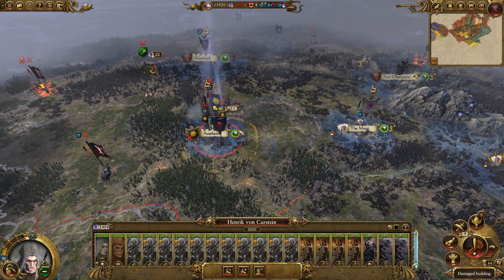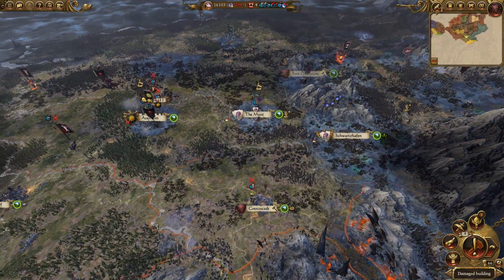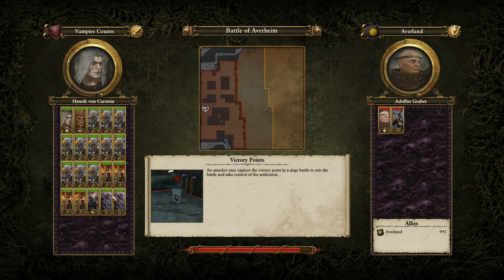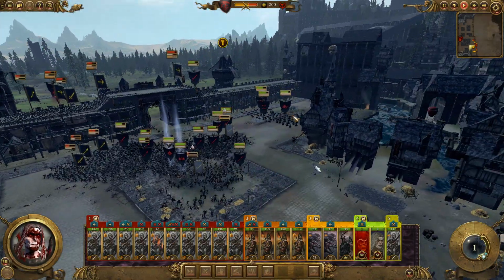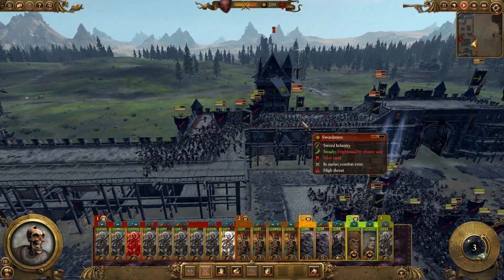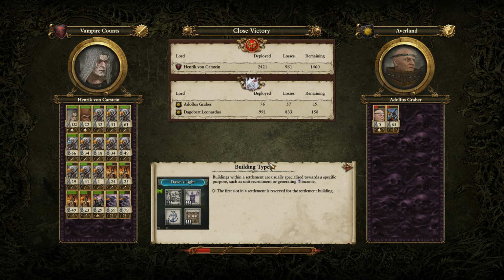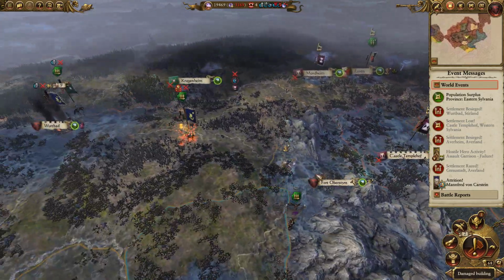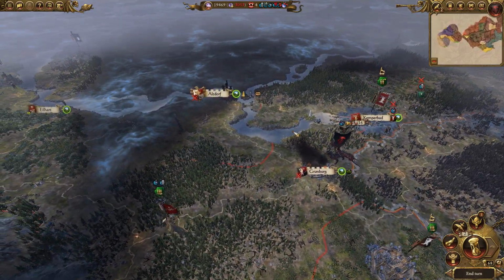Warhammer II SFO, Vampire Counts 15 (Boom, Have Skeletons)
Our second army is doing the thing!